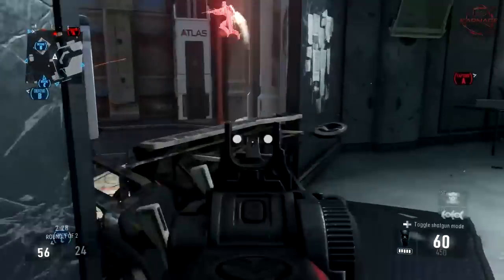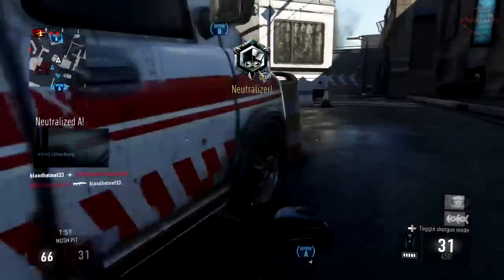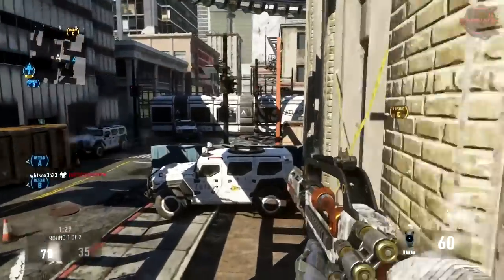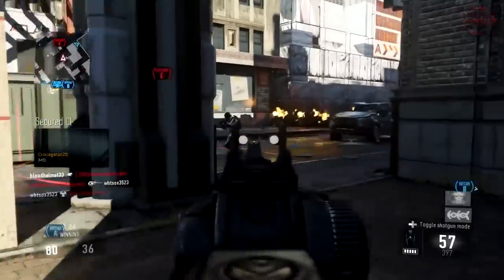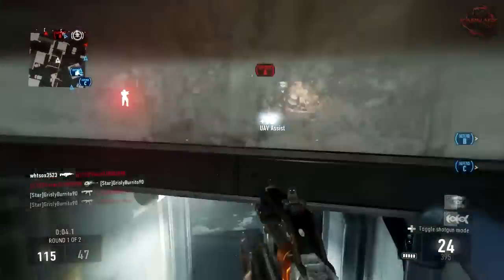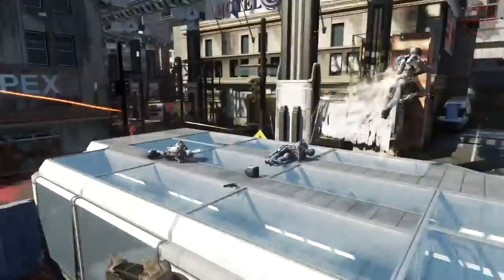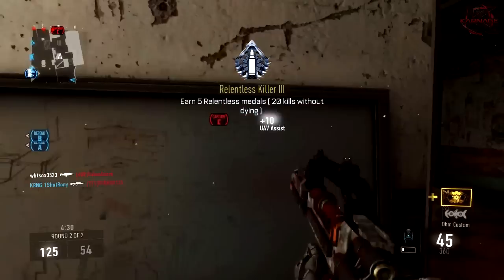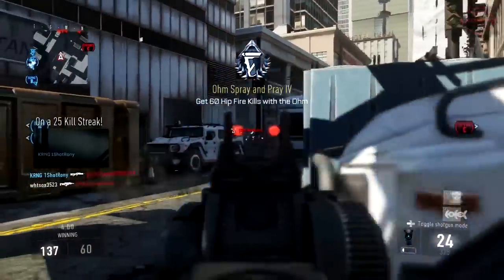Advanced Warfare - "OHM" DNA BOMB - NEW Energy Weapon! (COD AW Hybrid DLC Weapon "OHM")